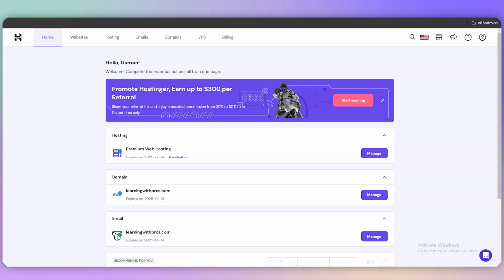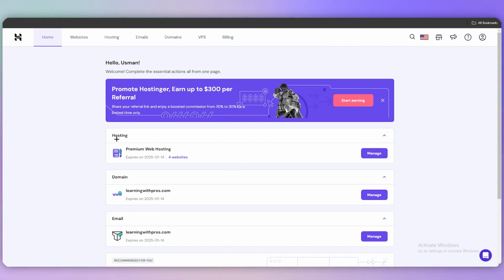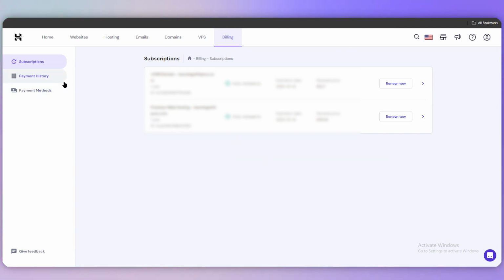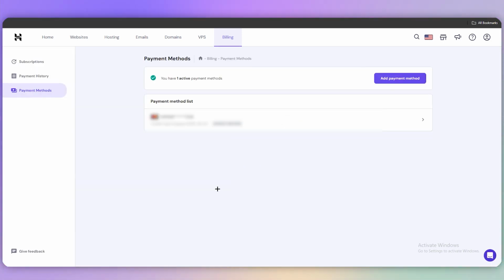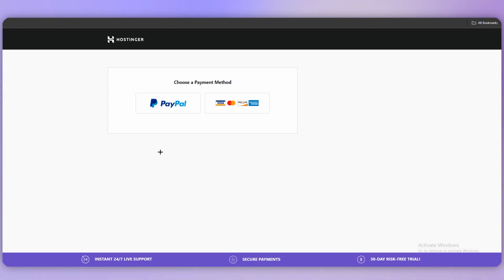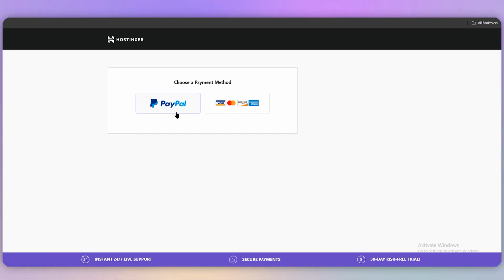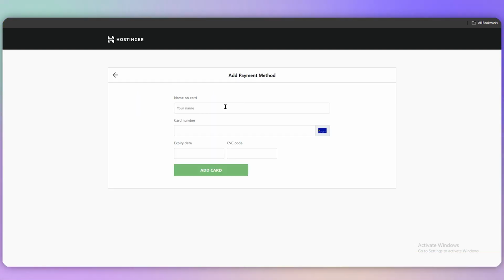How To Add a Payment Method in Hostinger (2024) | QUICK & EASY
00:00 Intro
00:20 Got Billing
00:40 Add payment method
01:04 Outro

If you are looking for a video about How To Link a Payment Method in Hostinger, here it is! In this video I will show you How To Connect a Payment Method in Hostinger. Be sure to watch the video to the very end.
You'll Learn How To Add a Payment Gateways in Hostinger.